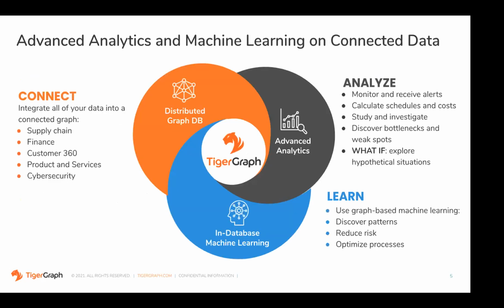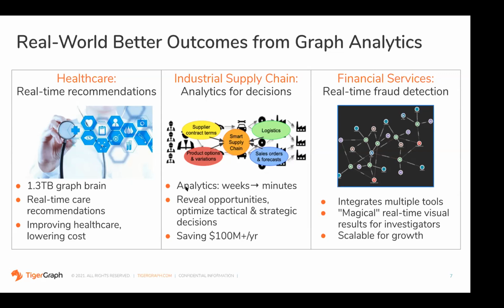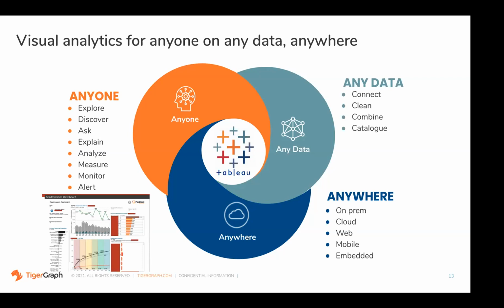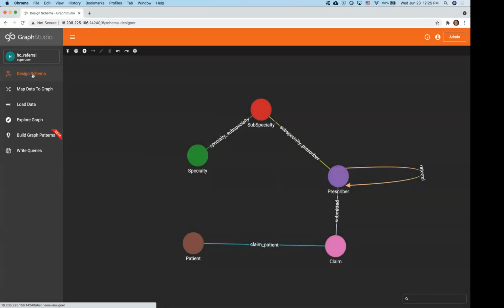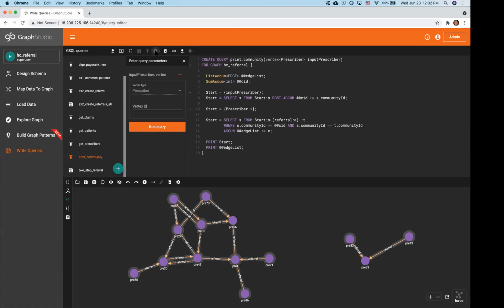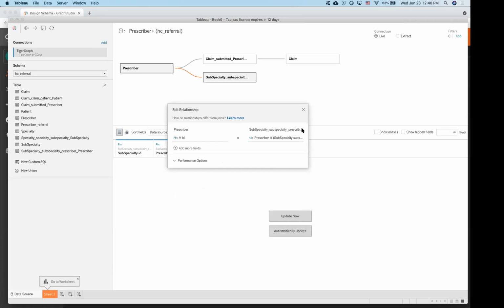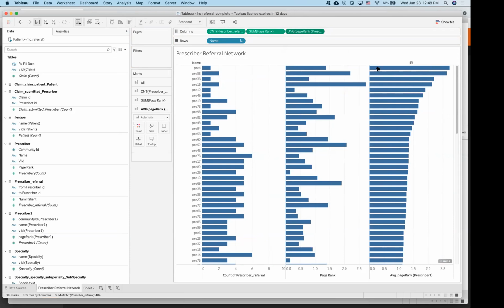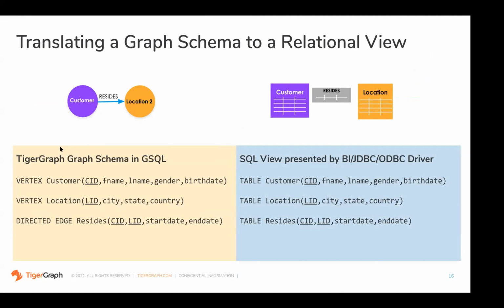Graph Gurus 53: Visual Insights with Graph Analytics - Tableau and TigerGraph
Business intelligence (BI) tools like Tableau enable anyone to rapidly and visually see and dive into how their enterprises are performing. Visual, interactive dashboards and reports pull and join data from tabular sources.

Graph databases and graph analytics, which represent data as interconnected objects rather than as tables, are providing deeper insights and smarter actionable outcomes for use cases such as customer 360, entity resolution, personalization recommendation, supply chain, and anti-fraud.

In this webinar, we'll demonstrate TigerGraph's new BI connector for Tableau, the first in a family of BI connectors. We will also give a preview of TigerGraph's SQL support which enables this connector.  By attending you will:

➡️ Learn the one-step process to connect Tableau to TigerGraph
➡️ See a demonstration of graph querying & analytics and BI dashboarding & analytics from the same database
➡️ Get a preview of TigerGraph's SQL support